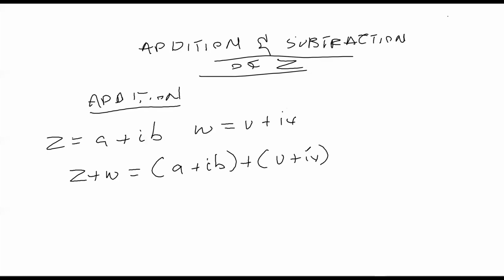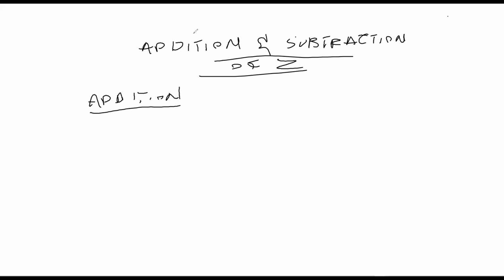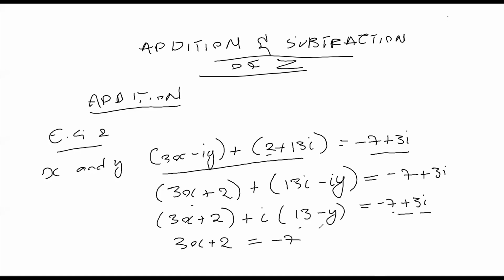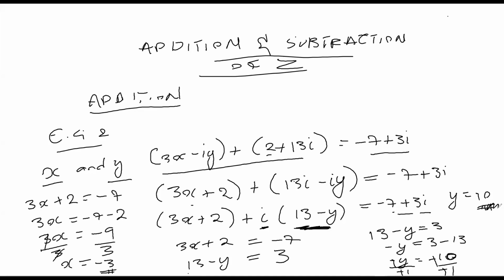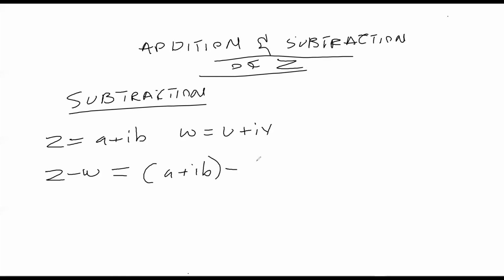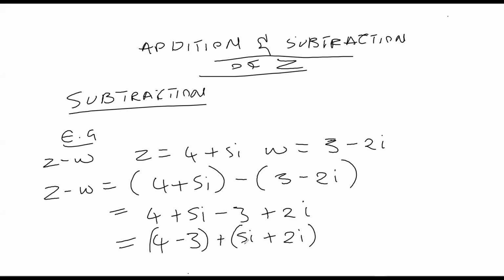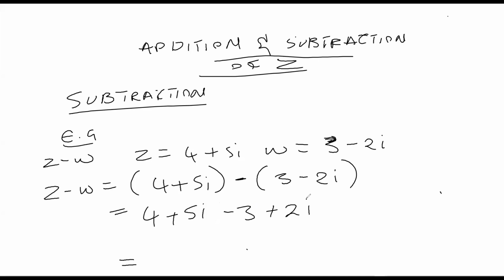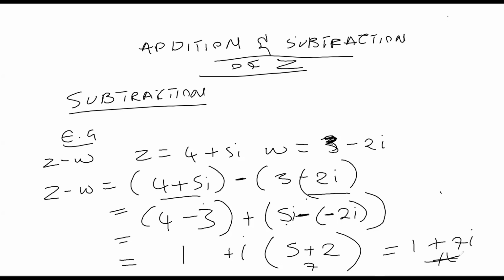ADDITION AND SUBTRACTION OF COMPLEX NUMBERS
GYI explains how to ADD and SUBTRACT complex numbers in this video.

Through training seminars, leadership discussions, and academic tuitions, GYI empowers youths academically, focusing mainly on entrepreneurship, economics, and a wide range of fundamental subjects. We are here to "EMPOWER THE FUTURE".
GYI provides easy access to information and learning in order to create an interconnection among youths with powerful minds around the globe, as well as empower young people to lead community actions that will help develop and build a strong nation.